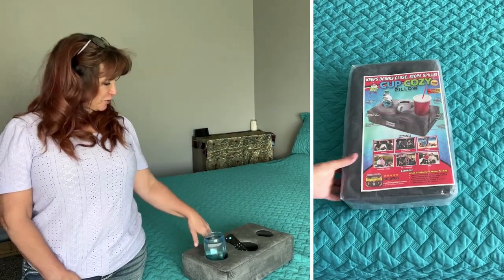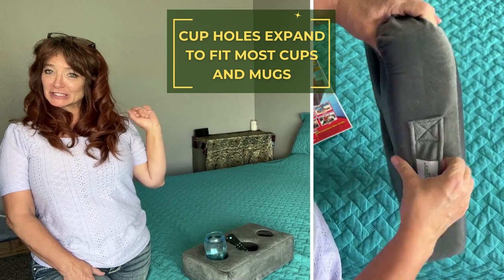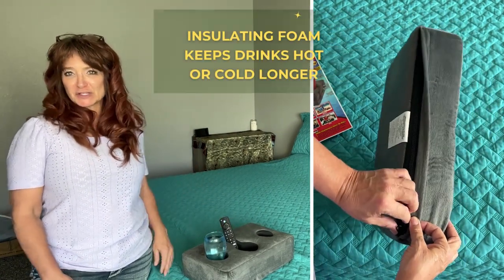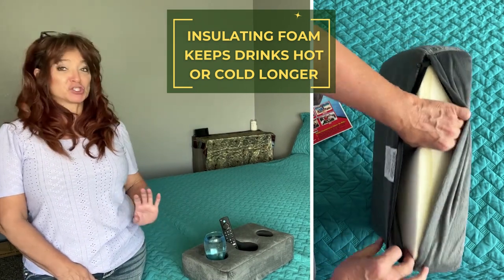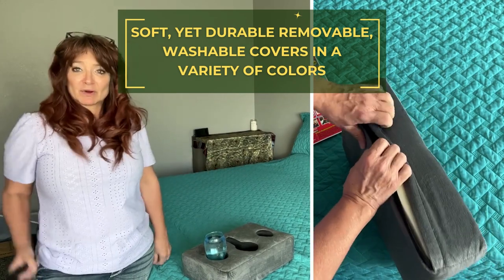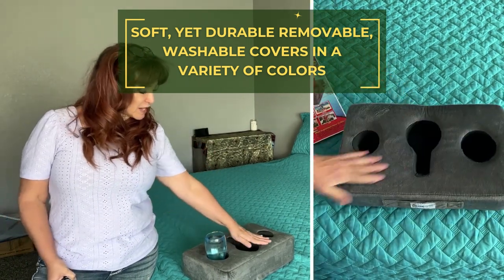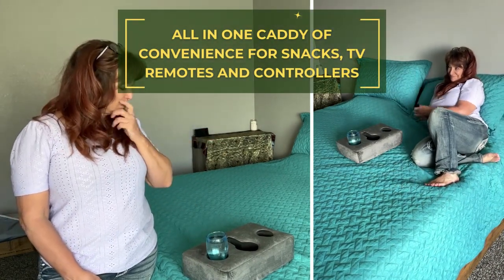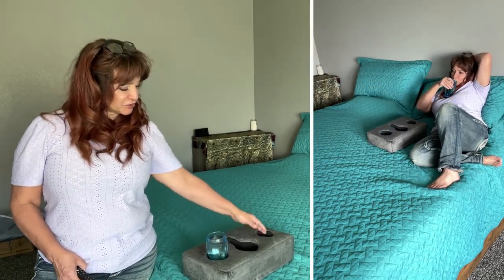Is the Gray Cup Cozy Pillow the Ultimate Beverage Companion?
Check it out for yourself on Amazon

In this video, we're excited to introduce you to the incredible Cup Cozy Pillow in Gray, a must-have addition to your home and beyond! 🎉

🔵 Product Details:
Brand: Cup Cozy Pillow
Rating: ⭐⭐⭐⭐ 4.6 out of 5 stars based on 2,039 ratings
Amazon's Choice in Bathroom Cup Holders by Cup Cozy Pillow

With over 500 satisfied customers in the past month, this innovative cup holder is taking convenience to the next level. Priced at just $29.99, it's a fantastic investment for anyone seeking a hassle-free beverage experience.

For a limited time, you can get $80 off instantly when you're approved for the Amazon Store Card. Say goodbye to annual fees and hello to savings!

🔵 Product Features:

✅ Cup holes expand to fit most cups and mugs, ensuring a snug and secure hold.
✅ The insulating foam core keeps your drinks hot or cold for longer, so you can savor every sip.
✅ It's not just a cup holder! This all-in-one caddy is perfect for keeping snacks, reading glasses, TV remotes, and controllers within arm's reach.
✅ The soft and durable removable covers come in a variety of colors, allowing you to personalize your Cup Cozy Pillow to match your style.
✅ Proudly made by a USA family-owned business, you can trust the quality and craftsmanship of this product.
Whether you're relaxing on the couch, enjoying a movie night in your man cave, on a road trip, or simply lounging at the beach, the Cup Cozy Pillow in Gray is your perfect companion for keeping your drinks close and preventing spills.

Upgrade your beverage game with the world's best cup holder!

Don't forget to hit that "Like" button, subscribe to our channel, and ring the notification bell to stay updated on all the latest product reviews and innovative solutions for your everyday needs. 🥂🛋️🚗🏖️